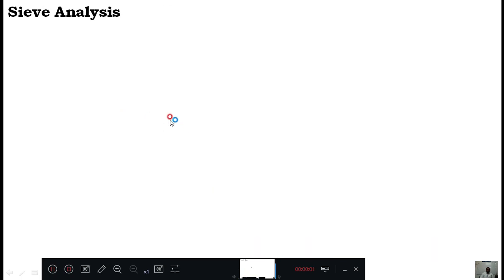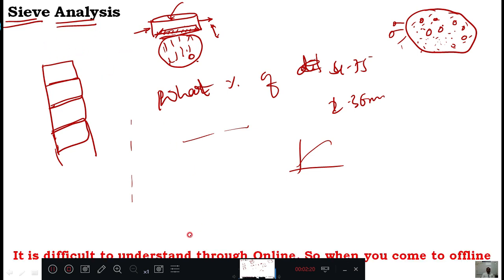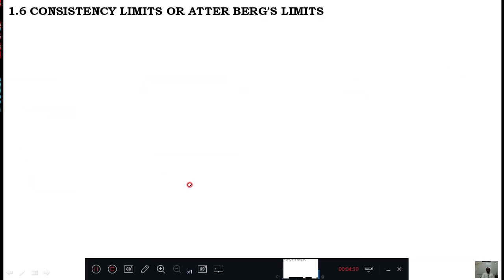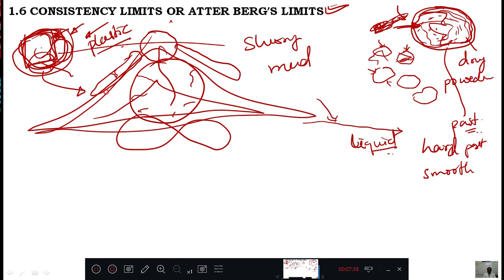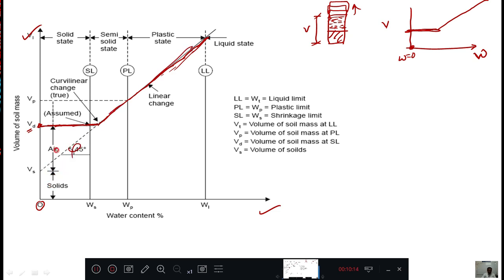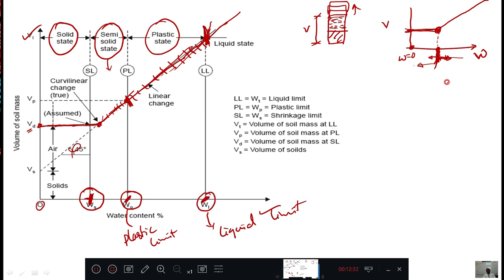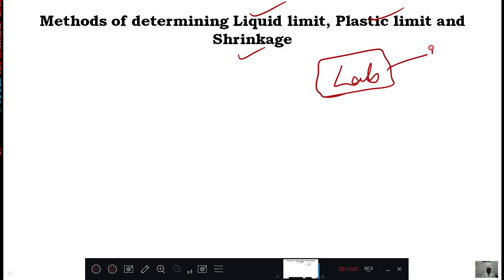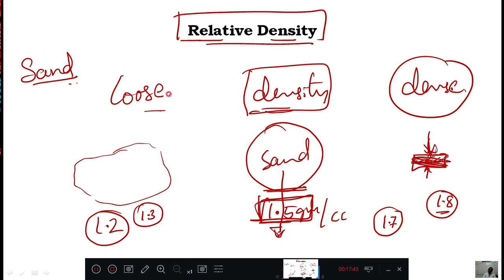1.13 Consistancy Limits